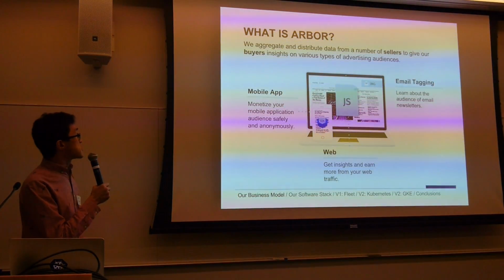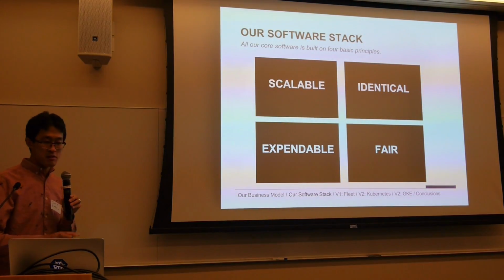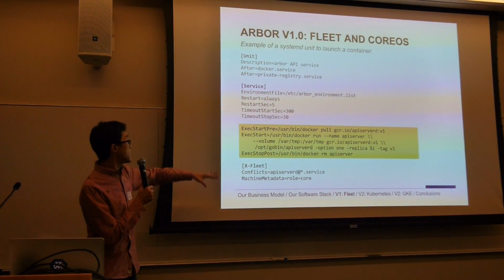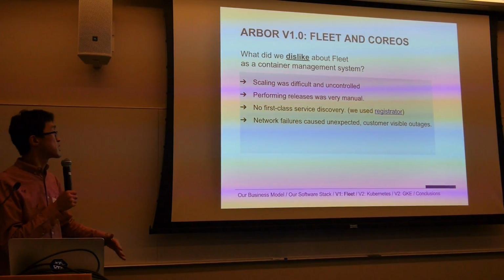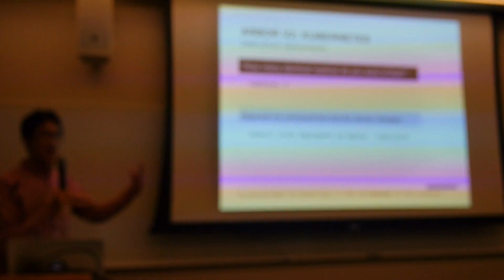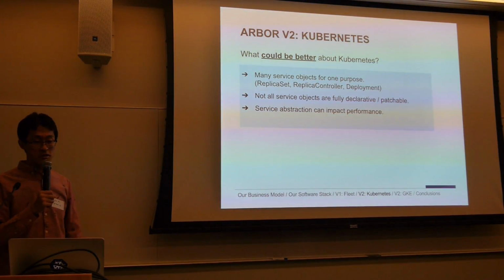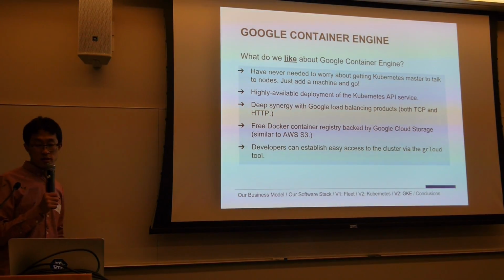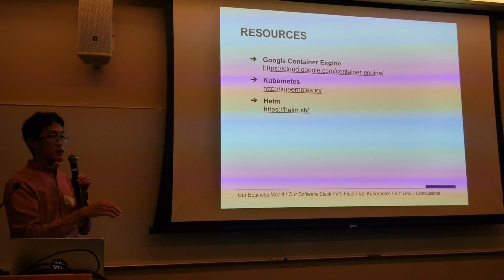Building A Data Pipeline on Google Container Engine at Arbor (by Joshua Kwan)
Recording of Joshua Kwan's presentation "Building A Data Pipeline on Google Container Engine at Arbor" at ContainerDays NYC 2016 on Nov 4th, 2016.

Arbor is the marketplace for people-based data. Trace the path that led Arbor to build their data pipeline on Google Container Engine (GKE), and share lessons and recommendations from the Arbor team's journey.

Arbor's role in the adtech sector means serving 20,000 HTTP requests per second and processing hundreds of gigabytes of data daily. Joshua will describe the story of how, after experiencing some scary pain points with their Fleet-based stack, the Arbor engineering team decided to give Kubernetes a shot, and how doing so has benefited the company in terms of flexibility, stability and scalability.

He'll talk about why Arbor opted for Google Container Engine as the most suitable way of managing their Kubernetes stack, and will touch on some of the benefits of running on GKE vs. using one of many "Kubernetes management platforms" out there.

Joshua will describe what Arbor's data pipeline looks like today, and will share some "lessons learned" and recommendations from Arbor's experience. He'll close with a brief look at what's next for the team, and upcoming Kubernetes and GKE features that Arbor is especially excited about.